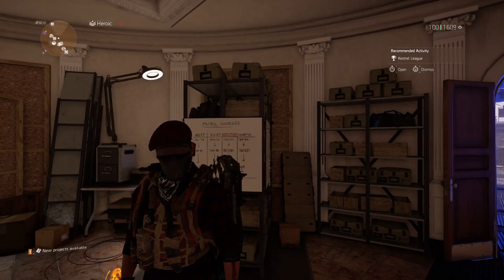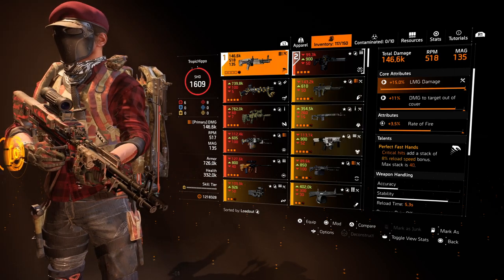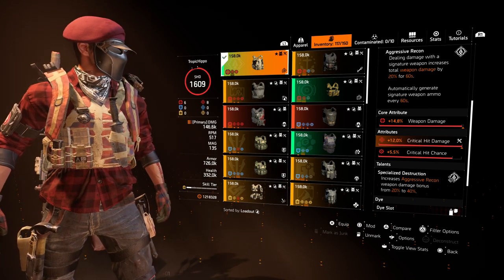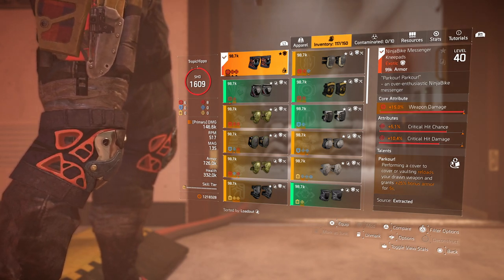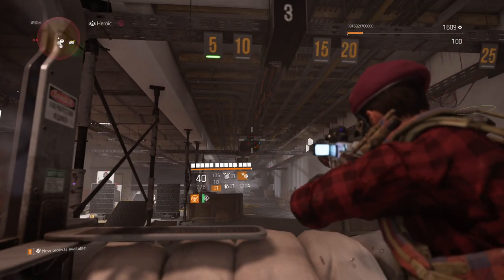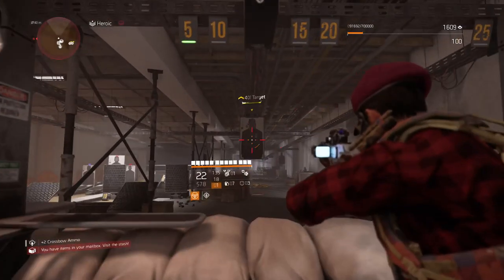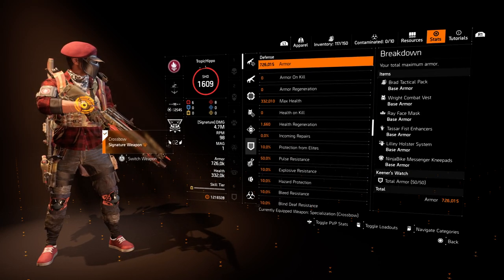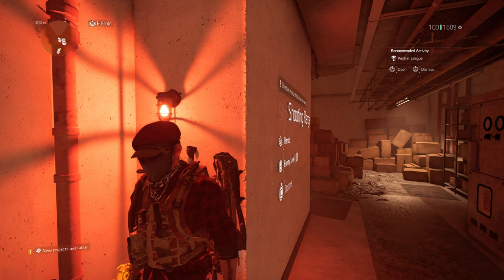Division 2 Builds: TIP OF THE SPEAR (239% DAMAGE PVE BEAST)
TIP OF THE SPEAR
USAGE: PVE
PLAY-STYLE: SITUATIONAL COVER BASED DAMAGE

SURVIVALIST SPECILISATION
1 x Fenris Group Gloves
1 x Ninja Bike Kneepads
4 x Tip Of The Spear Gear Set (chest and backpack are critical)

 Stats Wanted as of Importance
1) Weapon Damage -  Most important and should be rolled on all weapons and gear.
2) Critical Hit Damage - After weapon damage stack as much critical hit damage as possible, this means rolling all tip of the spear pieces into weapon and critical hit damage.
3) Critical Hit Chance - Mods are on the mask and backpack, gun attachments should all be  critical hit chance due to critical hit damage rolling as higher values on gear.

thank you all again for you support